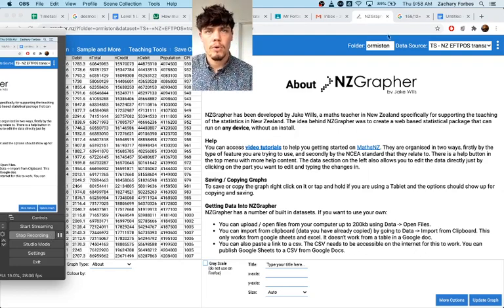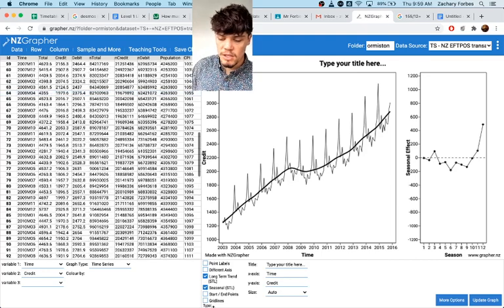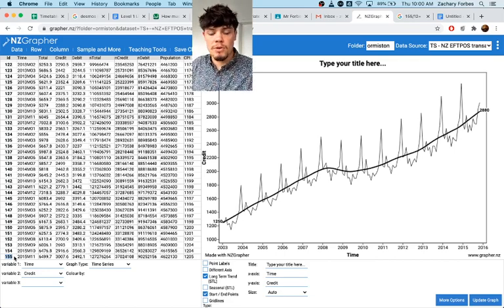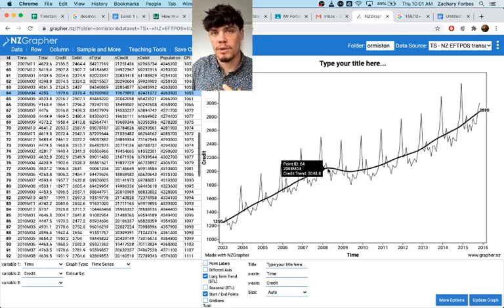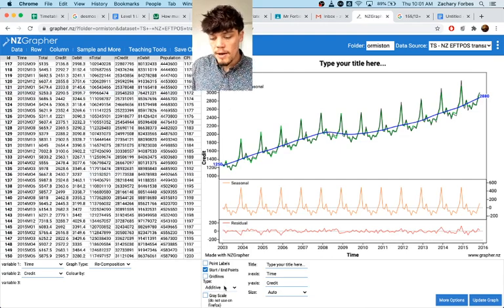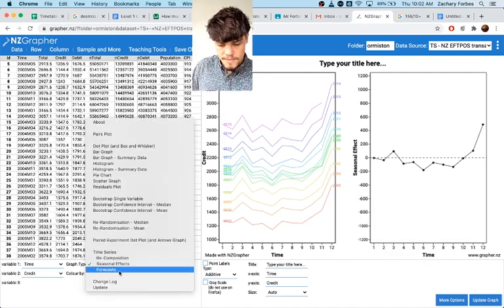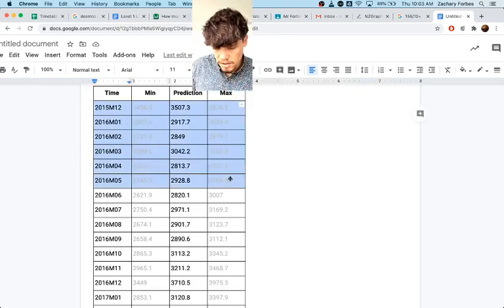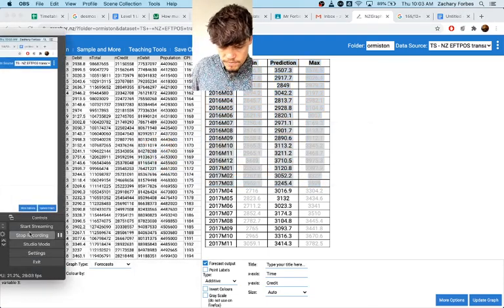How to use NZgrapher for Time Series